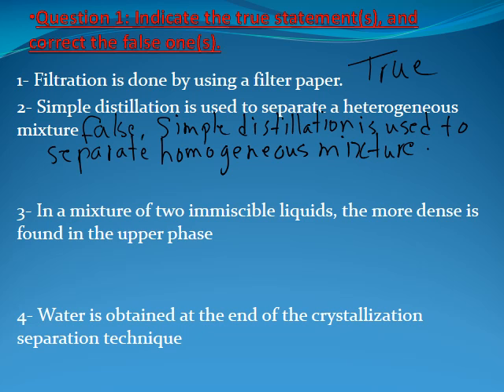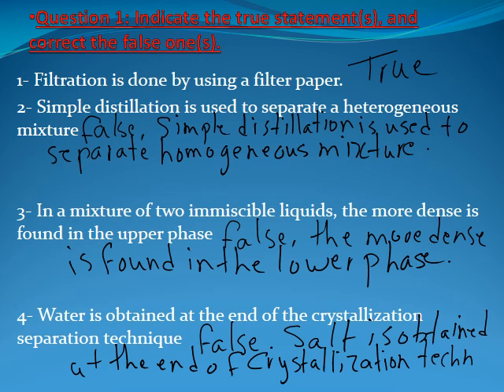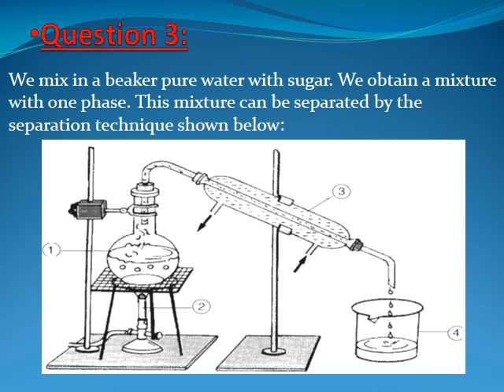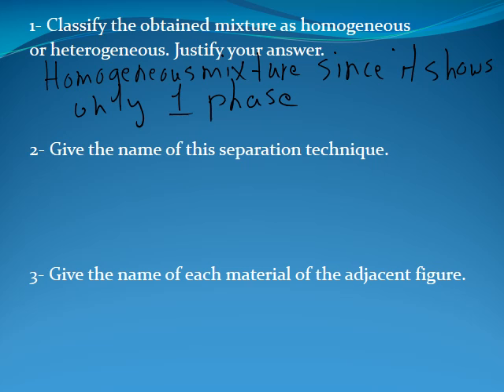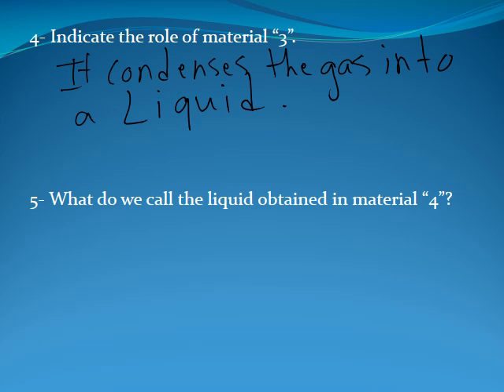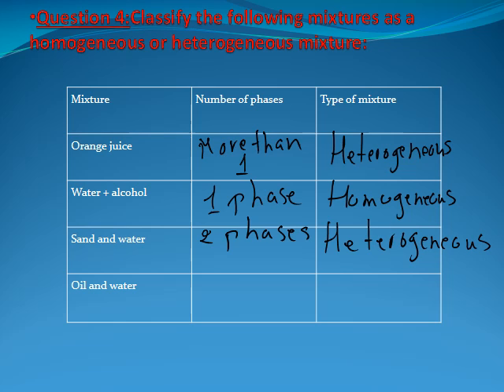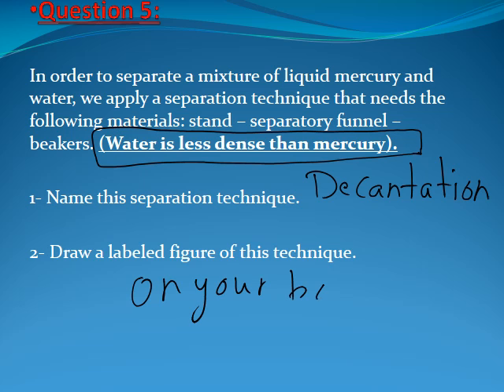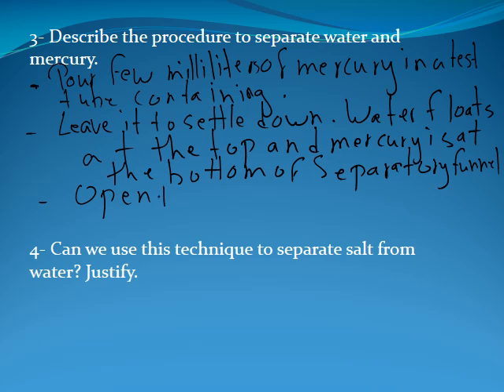Grade 7 Chemistry Semester 1 Exam Review